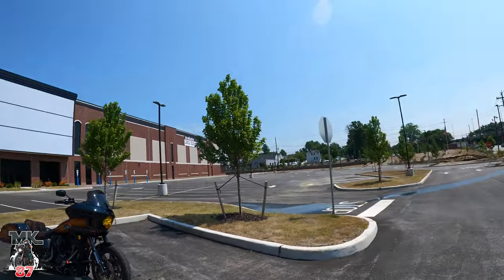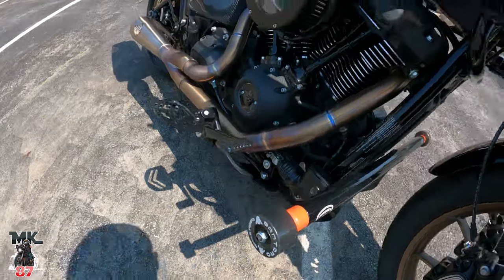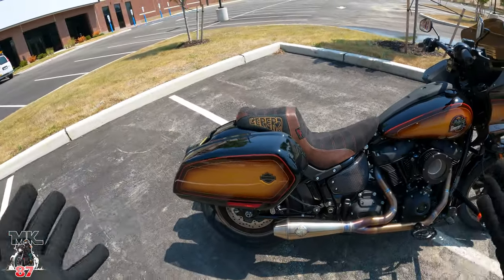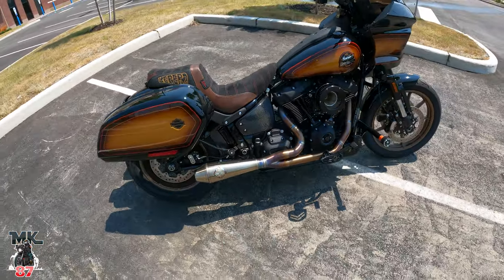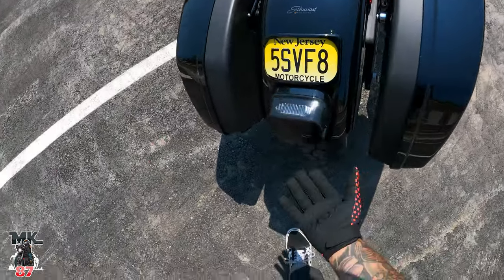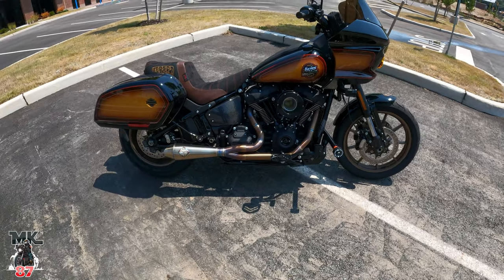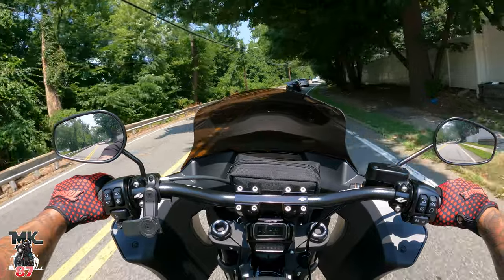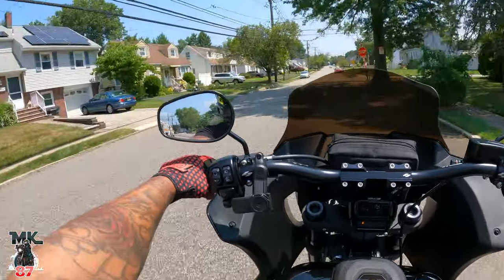2024 Low Rider st upgrades and mods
These are all the parts and accesorie's on my Tobacco fade Low rider st